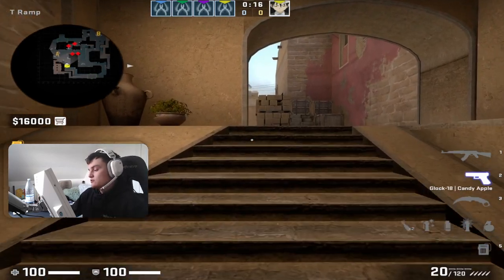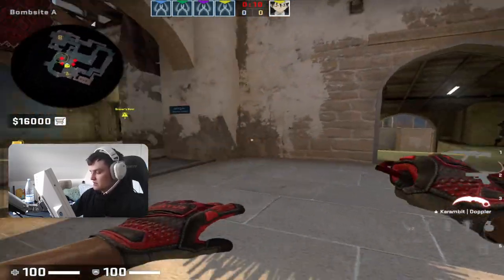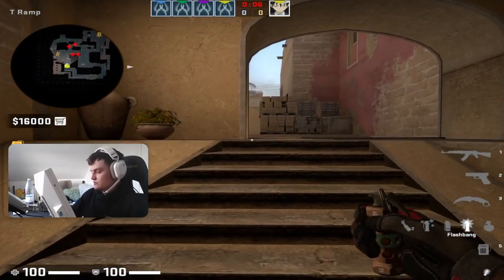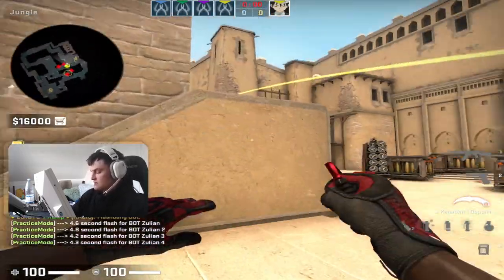❗️Insane Flash Every Player Should Know❗️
Title: ❗️Insane Flash Every Player Should Know❗️